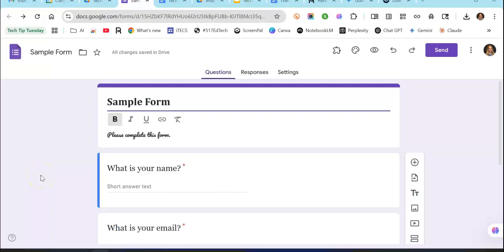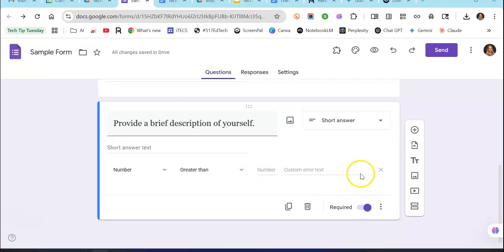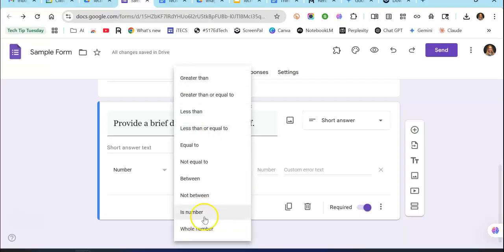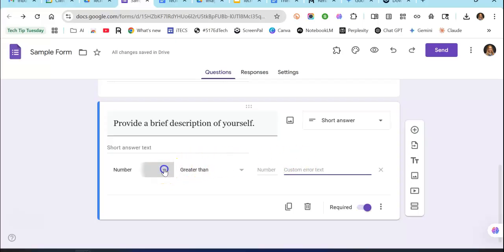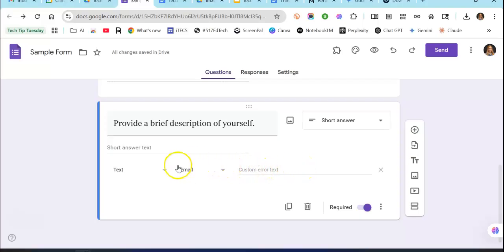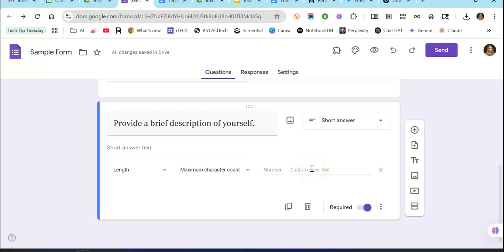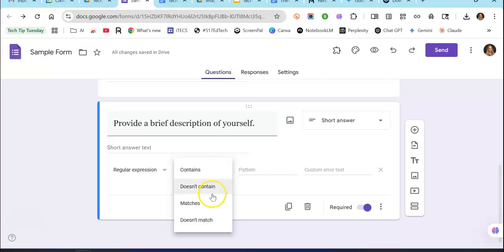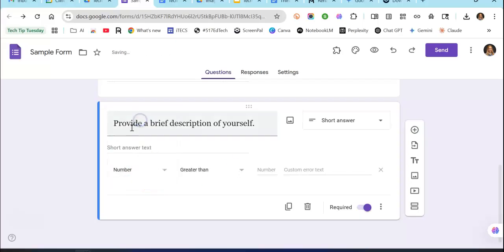Tech Tip Tuesday - Google Forms Response Validation